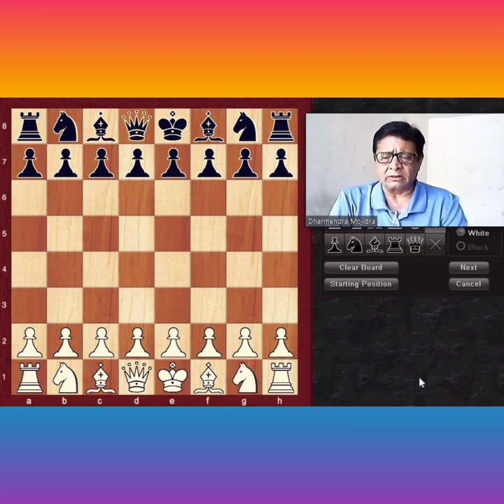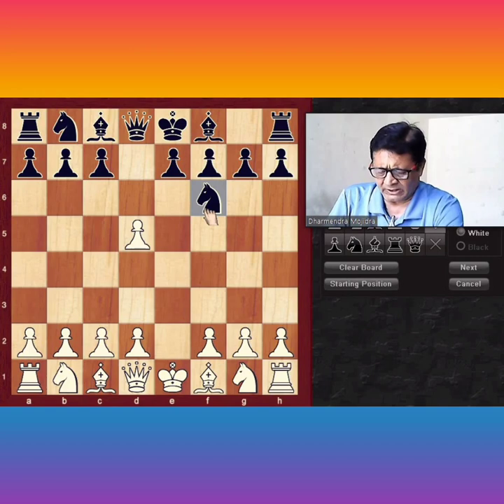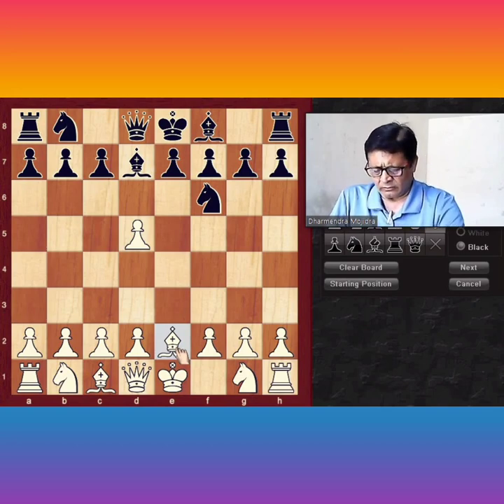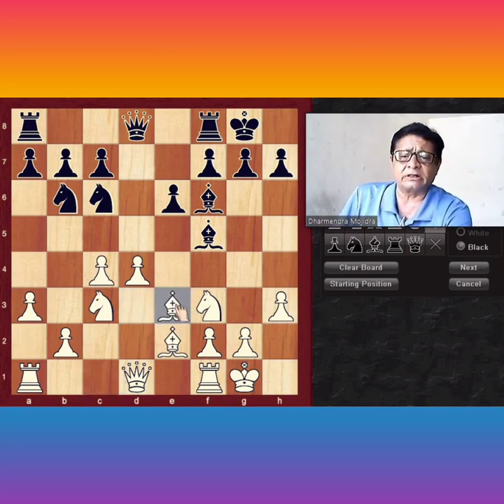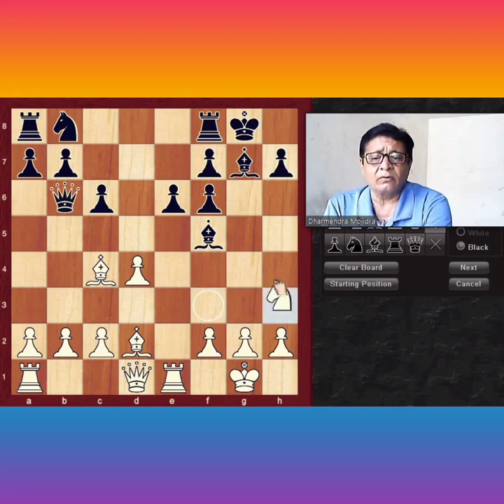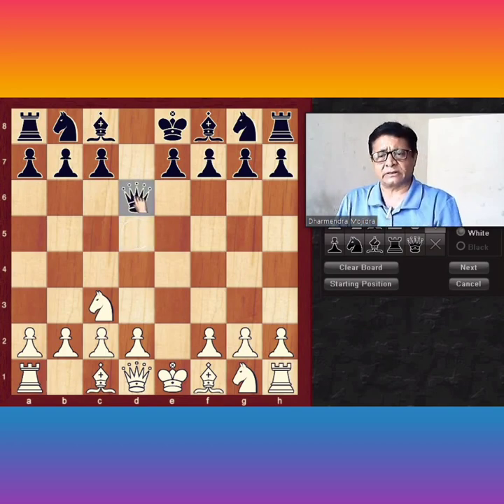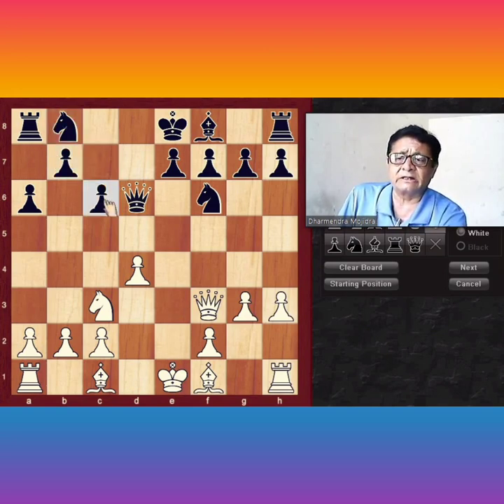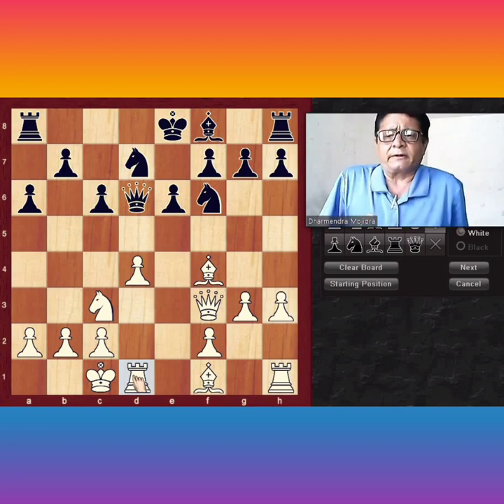CHESS Opening TRICKS|Scandinavian Defence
THIS CHANLE IS MADE BY DHARMENDRA MOJIDRA A NATIONAL B CHELLANGER PLAYER AND  MY CLASS IS RYBCA CHESS ZONE
About This Video: As You Know There are So Many Openings In Chess
Here I Explain About One Of Them Name As Scandinavian Defence.
How To Win Against This Opening. You Will Get Many Tricks By This Video
Opening. This Opening Will Help You For Winning With e4.
Now You Can Easily Start With e4 And Fight Against This Line.
In This Opening There Are So Many Tricks, Strategies, And Combinations.
Thank You Very Much Guys For Watching My Video.
This Channel Is   Gujarati Chess zone And I Hope You Will Like This Video.